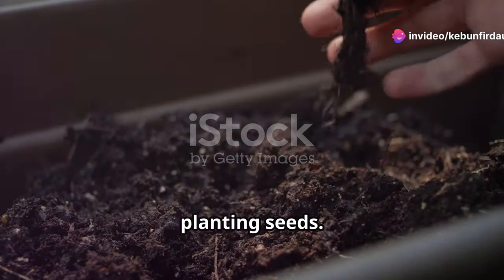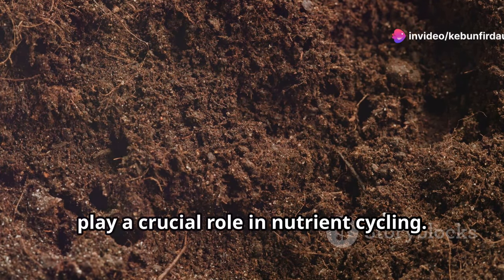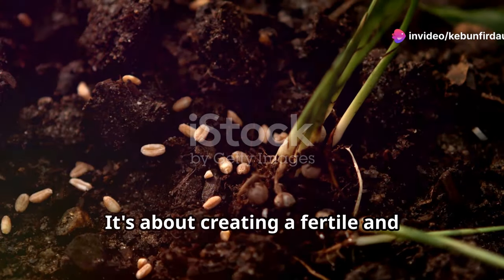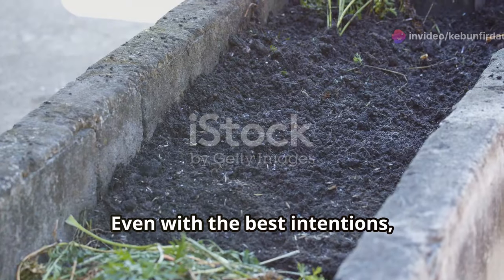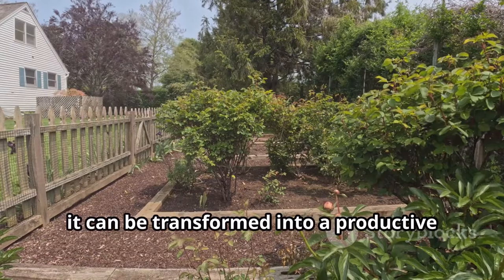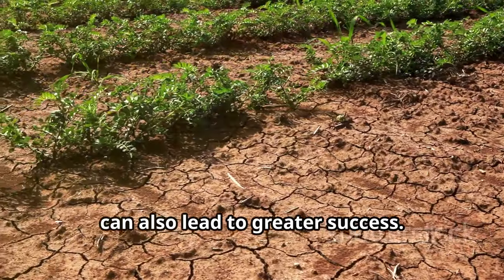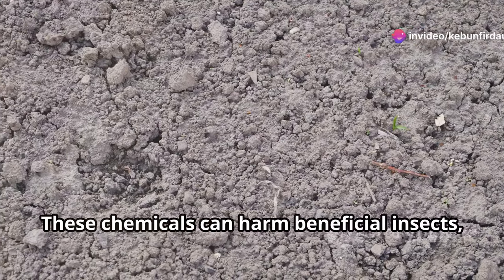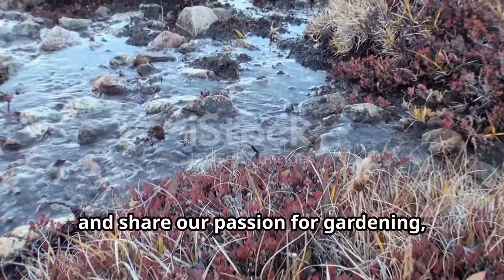Soil Secrets: Unearth the Power of Productive Gardening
Discover the secrets to a thriving garden by understanding the soil as a vital ecosystem! 🌱 In this video, we'll explore the importance of treating soil like a bank account, ensuring the right balance of nutrient deposits and withdrawals. Learn about the soil food web and its critical role in supporting plant growth, just like air for breathing. We'll break down the roles of macronutrients, secondary nutrients, and micronutrients, and offer tips on improving soil quality using organic matter and composting. Dive into solutions for common soil problems, from drainage issues to nutrient deficiencies, and understand how to nurture different soil types. Embrace organic gardening practices for a sustainable, productive garden. Watch now! 🌍🌿

OUTLINE:

00:00:00 Unearthing the Secrets
00:00:53 The Living Ecosystem Beneath Our Feet
00:01:44 Feeding Your Garden
00:02:42 The Foundation of a Thriving Garden
00:03:31 Black Gold for Your Garden
00:04:25 Diagnosis and Remedies
00:05:20 Tips for Improvement
00:06:10 Enhancing Water Retention
00:07:06 Loam Soil
00:07:56 A Haven for Biodiversity
00:08:51 Nurturing Life From the Ground Up